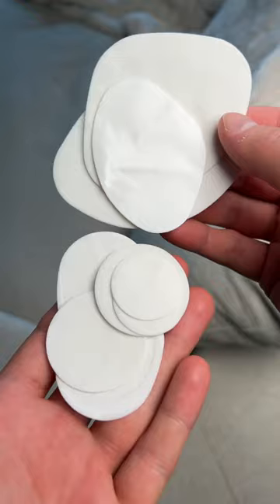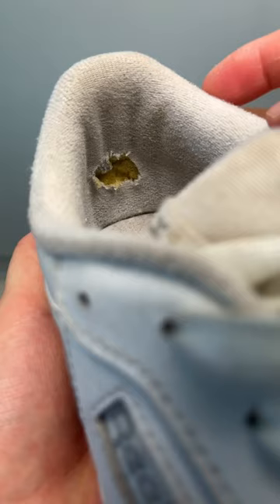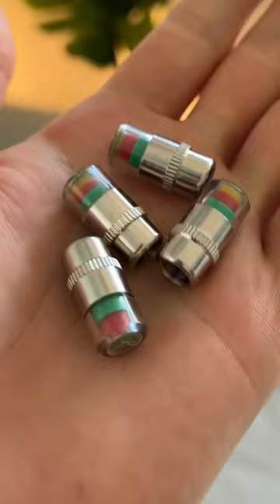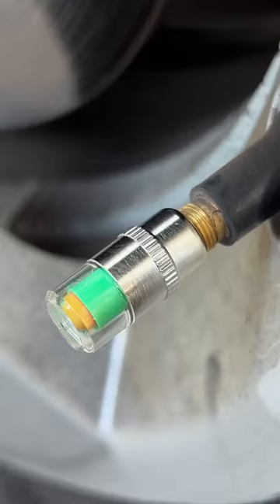It does what!?